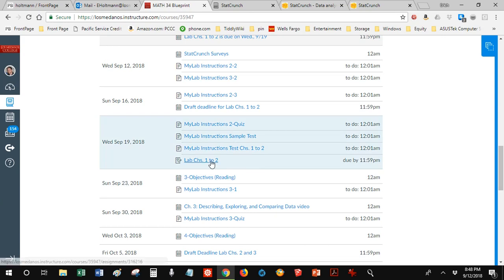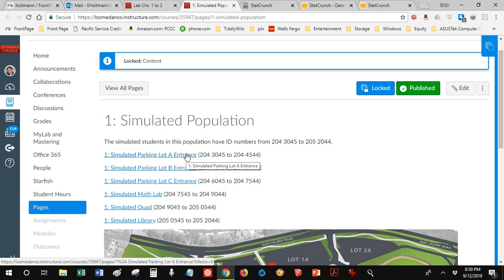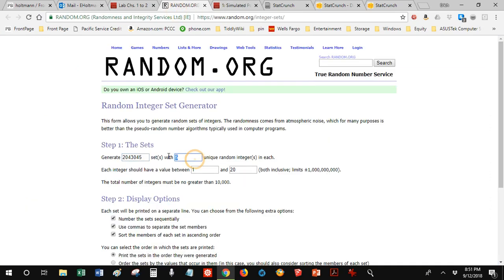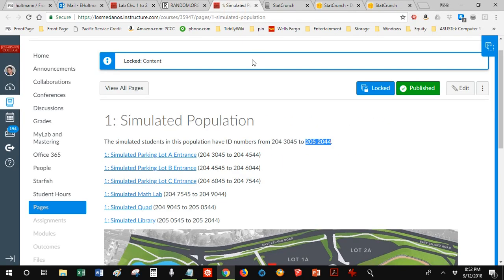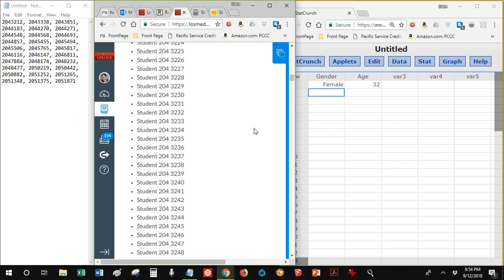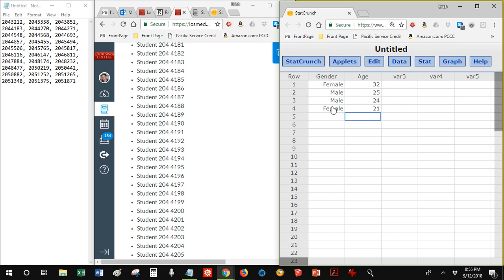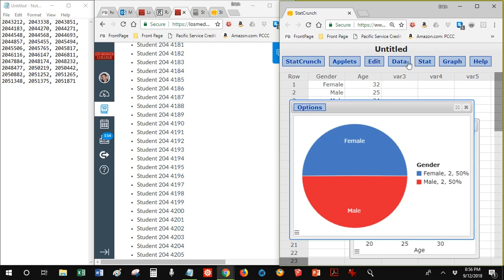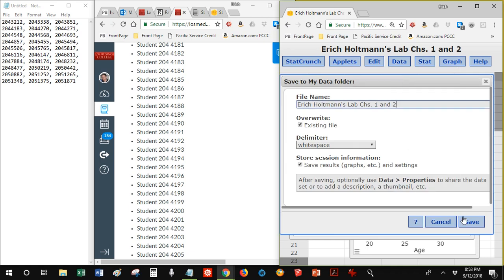Lab Chs. 1 to 2 Section 1: random sampling